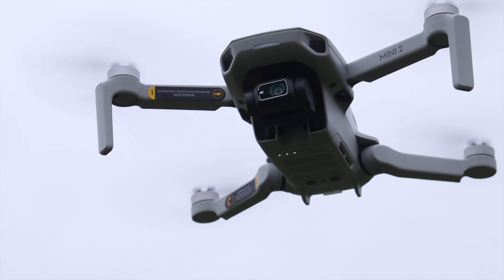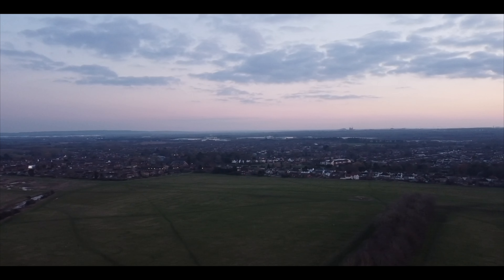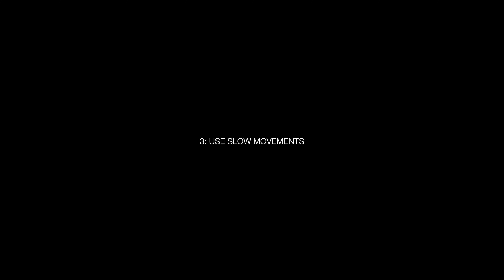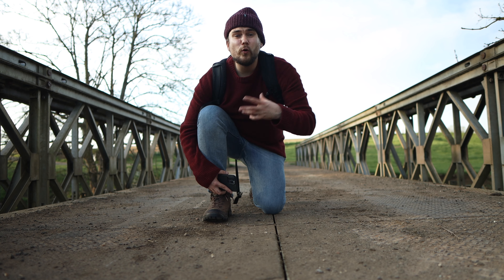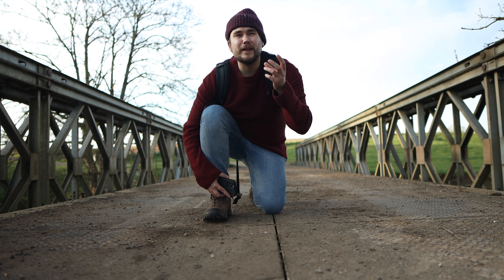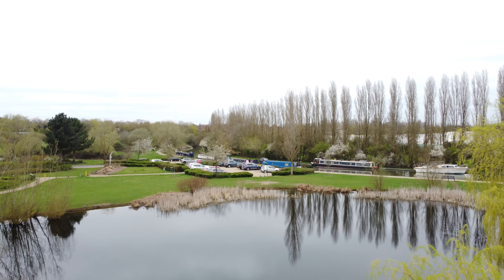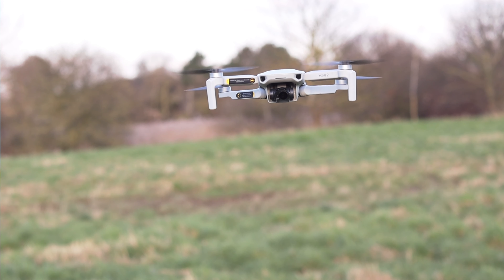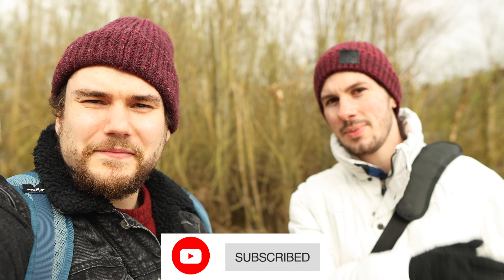CINEMATIC 4K DRONE footage in 5 minutes! DJI Mini 2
Latest deals on the DJI Mini 2 4K Drone ⚡️ (Amazon) (Amazon)

YouTube Gear & Camera Gear best deals!

In this video, we talk about how you can get some cinematic drone footage in under 5 minutes as a beginner drone pilot. To do this, we used the DJI Mini 2 drone which is something we purchased as our first beginner drone so that we can capture more cinematic footage for our videos.

Drones are a fantastic way to make your shots and footage look a little bit more cinematic. Drones enable you to capture shots that you may not be able to get without using a drone. This video focuses on beginner drone pilots. a bit like ourselves but if you have any tips for us, feel free to let us know in the comment section down below.

We love using drones and using them to get that footage which looks just a little bit more cinematic.

00:00 : Intro
00:30 : DJI Mini 2
00:51 : Film at sunrise or sunset
01:09 : Plan your shots
01:34 : Use slow/ simple moments
02:03 : Fly in open spaces
02:33 : How to not crash your drone (lol)
03:02 : Use ND Filters for your drone
03:49 : Final conclusions and tips

Offical TechFusions Amazon Shop 💻

Thanks to Ben for helping out with the filming of this video!